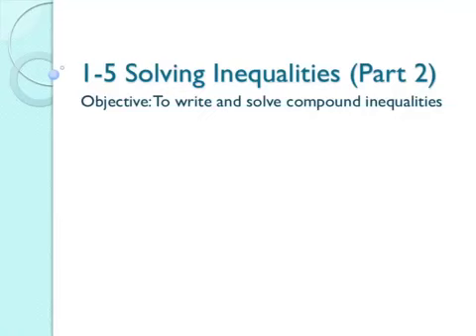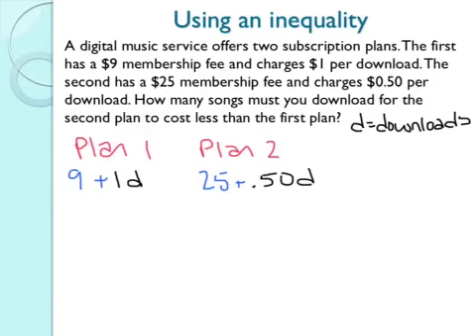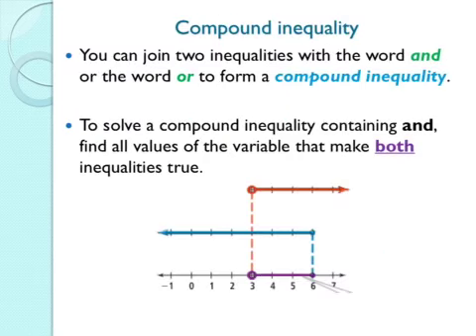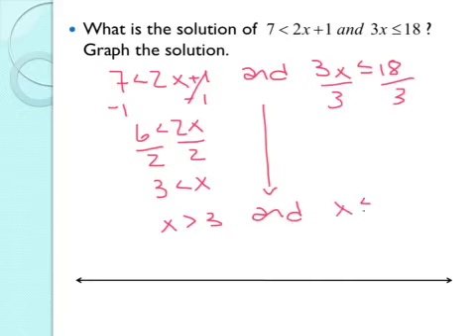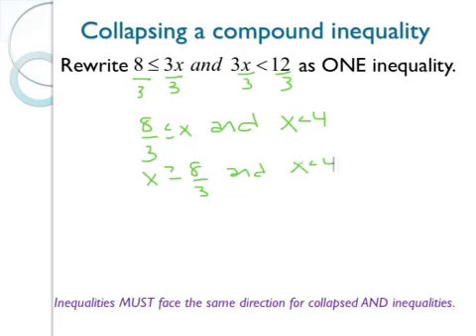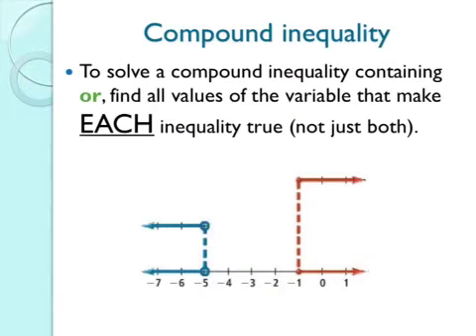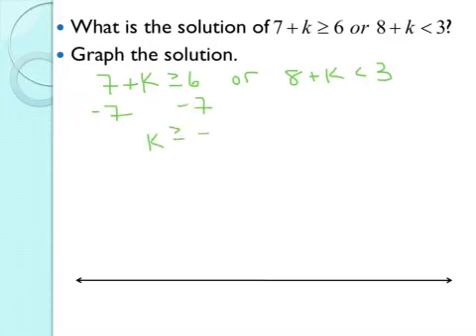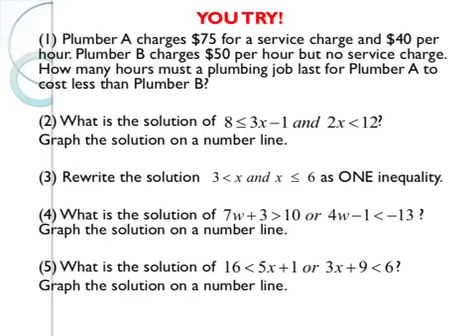5Alg2H 1-5 Compound Inequalities part 2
5Alg2H 1-5 Compound Inequalities part 2